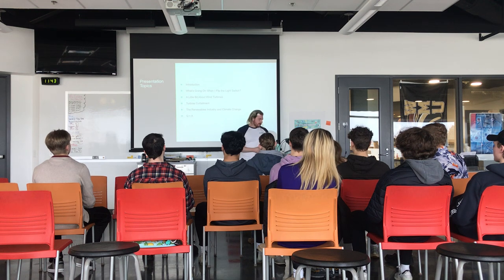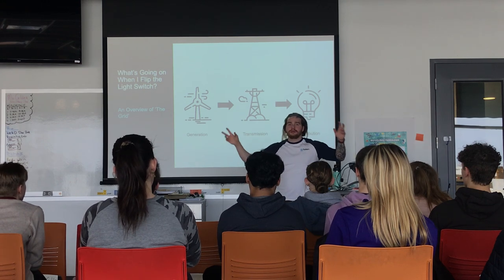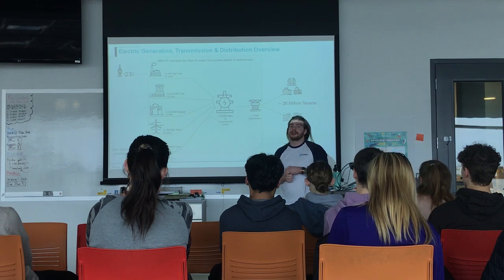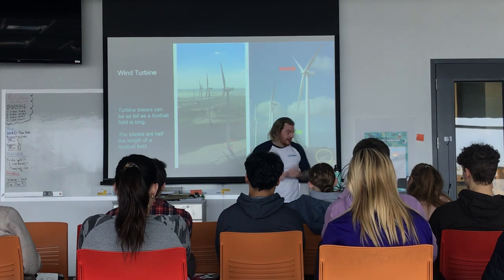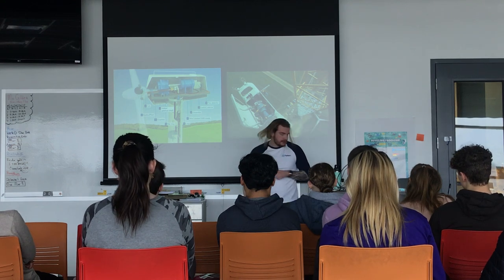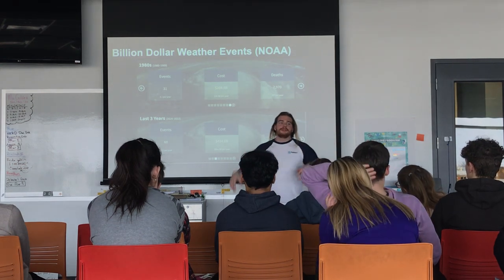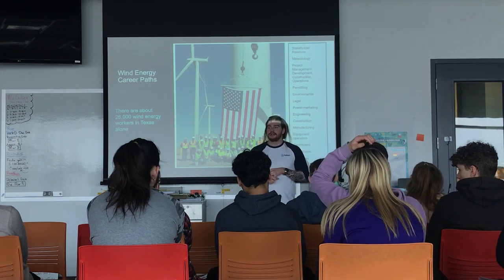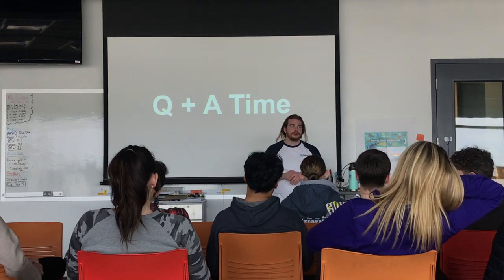Jack Person (2023)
The 4th Annual High School Climate Change Symposium was hosted in-person at the Battle Creek Math And Science Center on March 1st, 2023 by a group of students who want to expand climate change education and action.